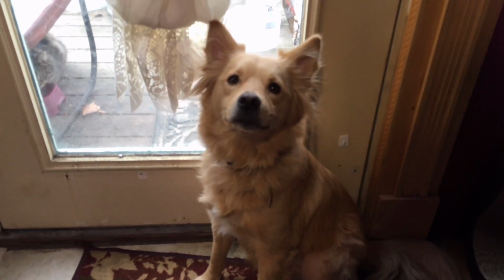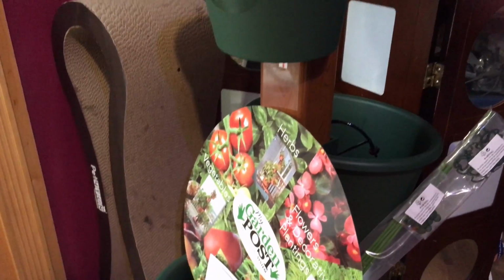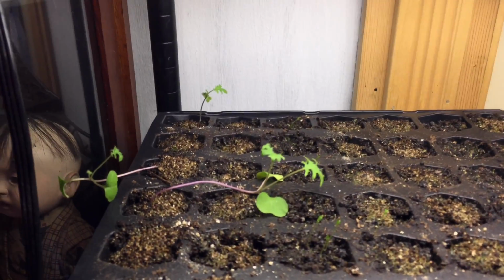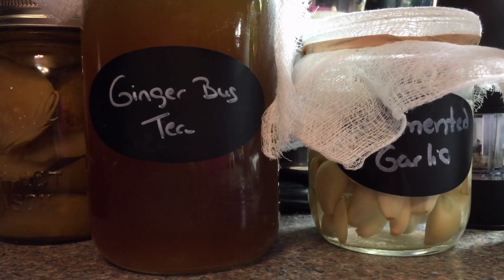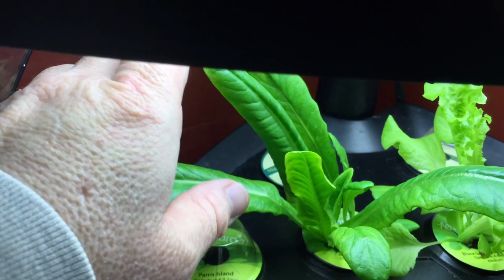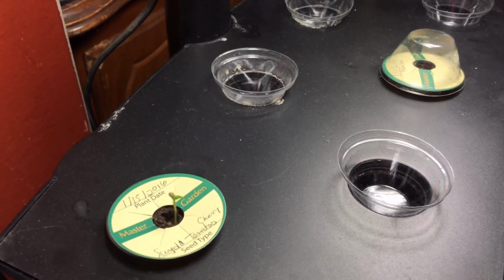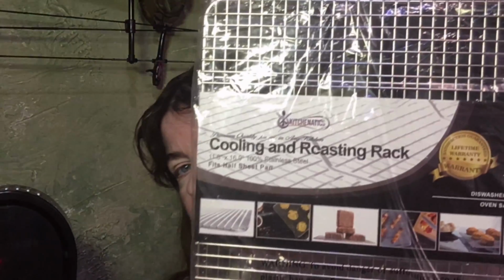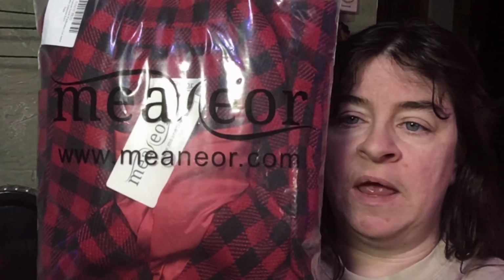Daily Vlog Day 156 Experimental Homesteader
Welcome to the Experimental Homesteader Daily Vlog 156 with your hosts Sheri Ann Richerson and Jeffrey Rhoades. Join us each day as we travel, have fun and talk about new or interesting things we experience.